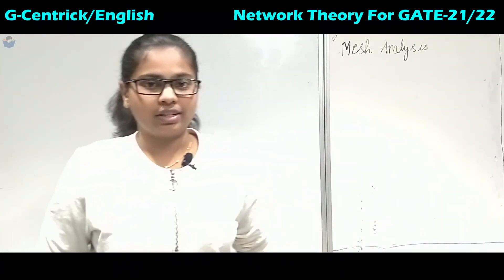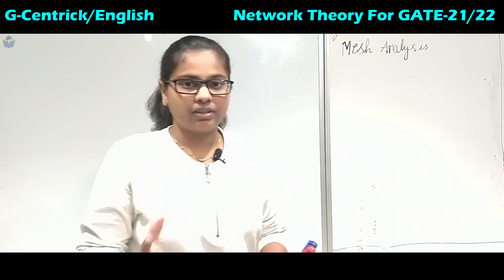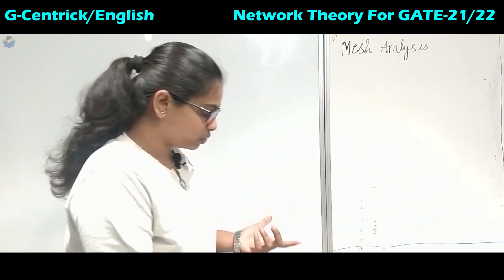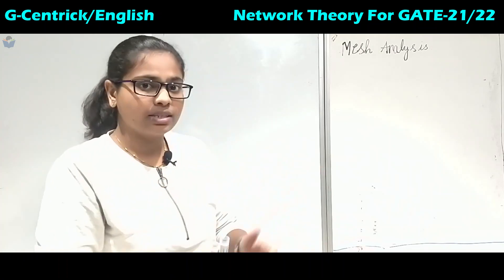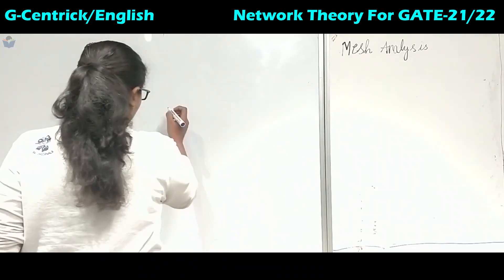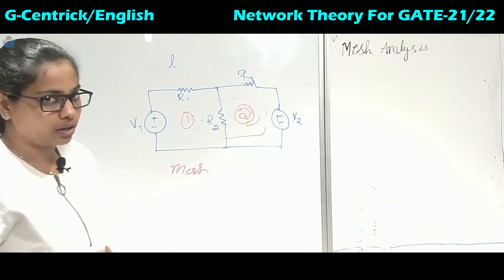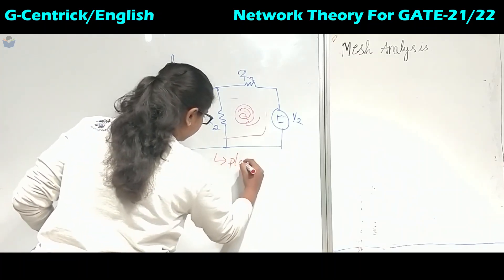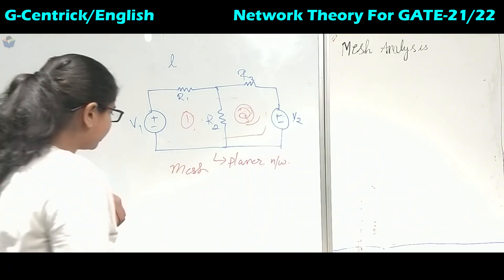Lec 31 Mesh Analysis